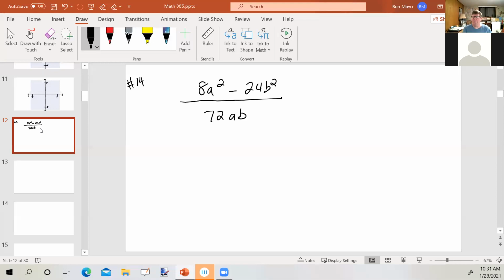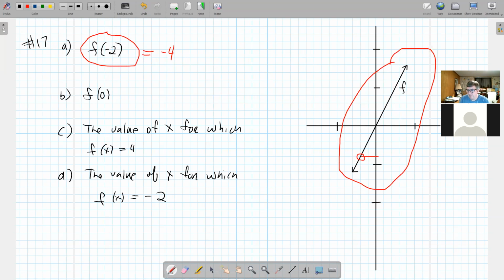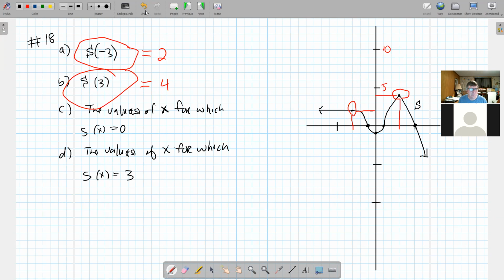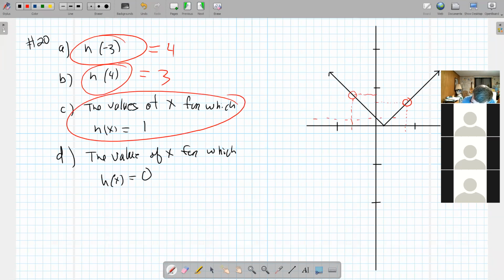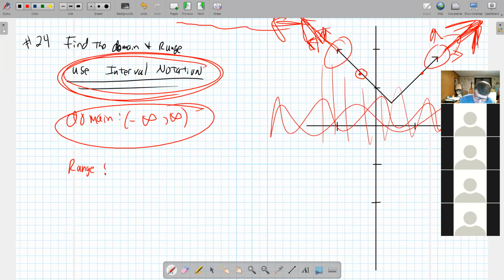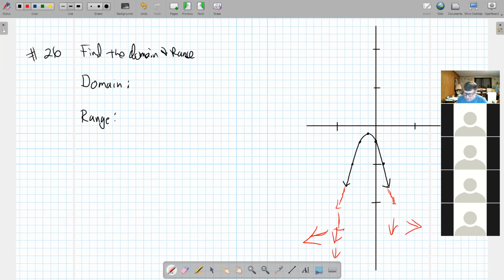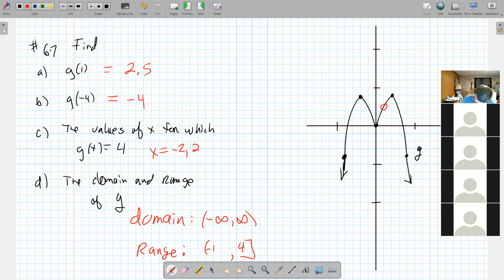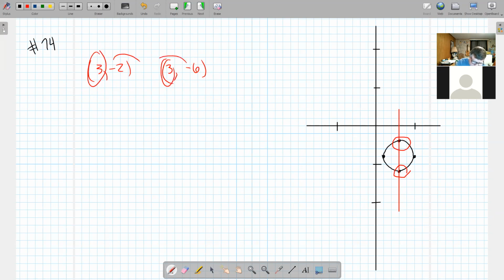Math 093 Winter 2021 Section 8.3